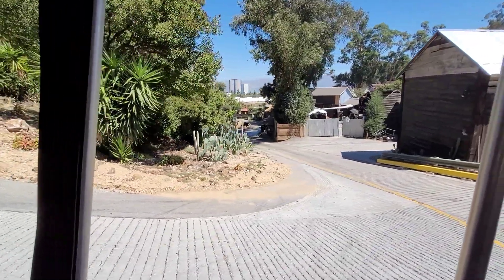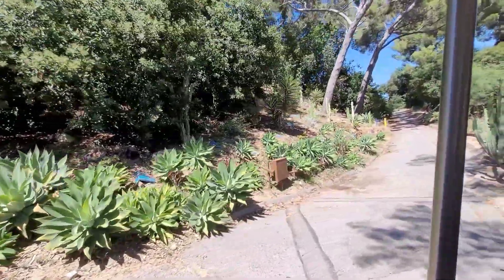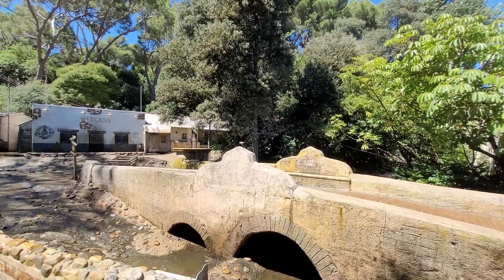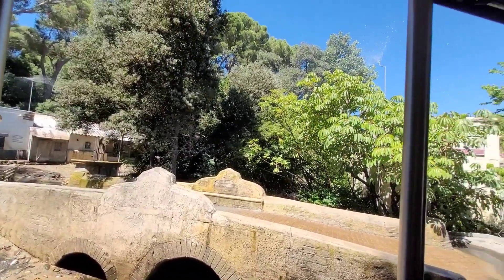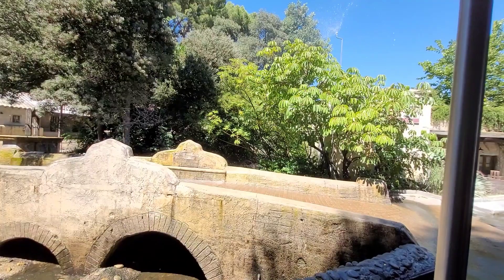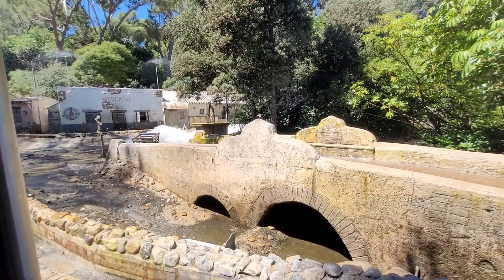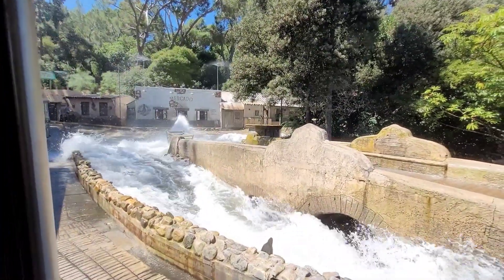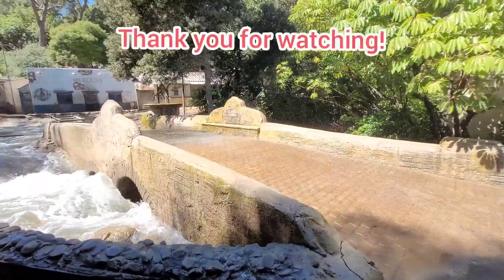Mom12: Universal Studios Hollywood 2023 Flash Flood/ Artificial Rain (Behind the Scenes)